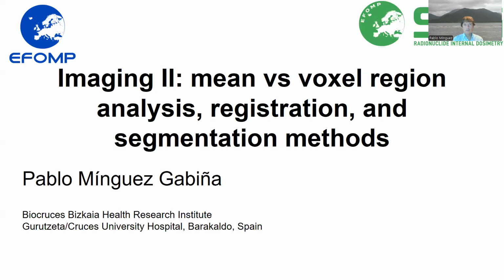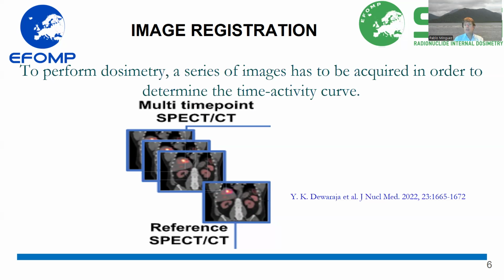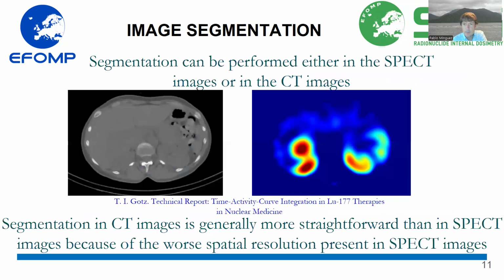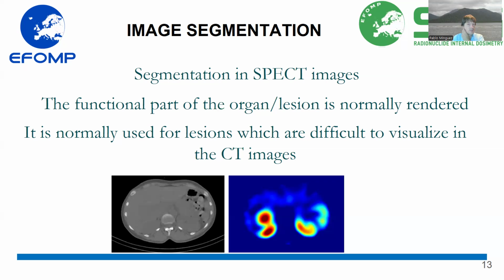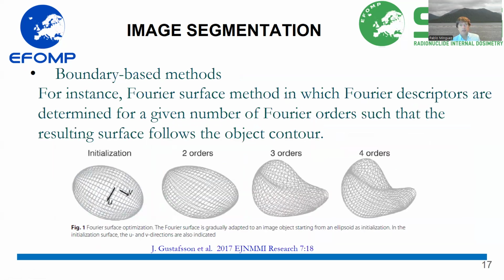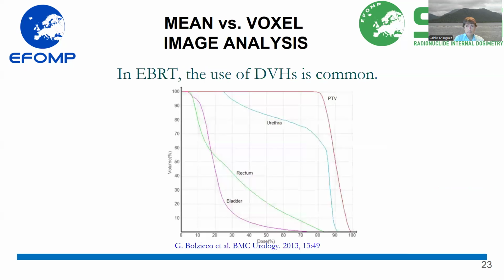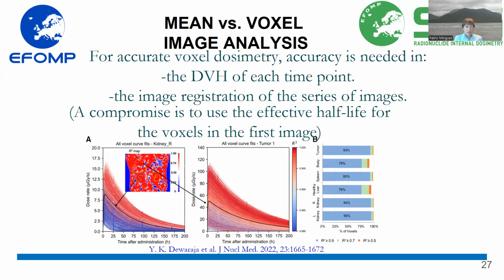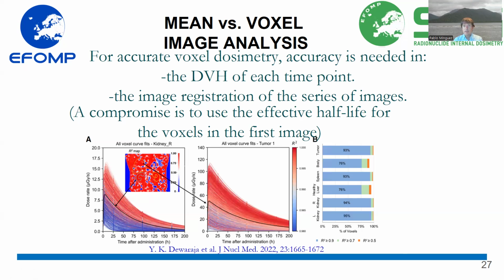C: Activity quantification methods: Imaging II by Pablo Minguez Imaging